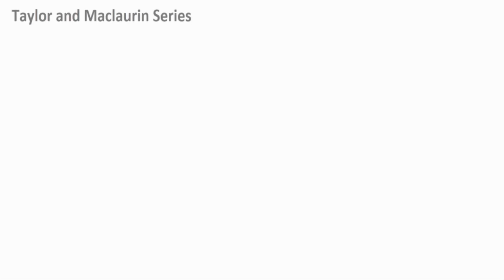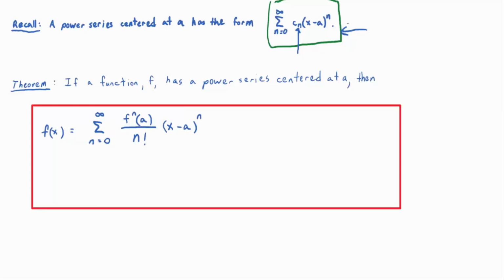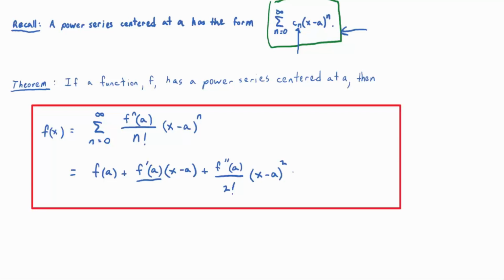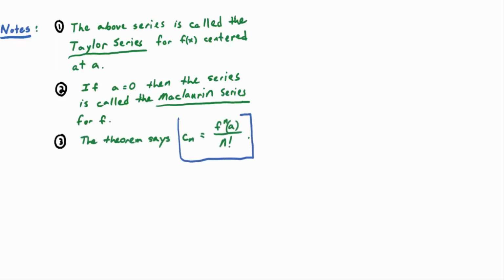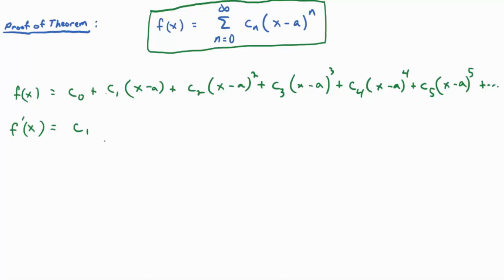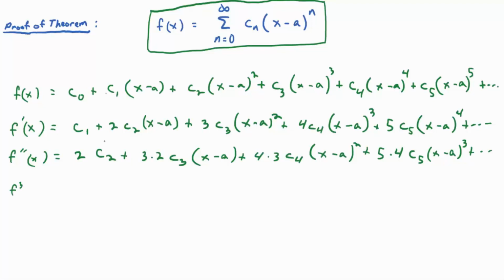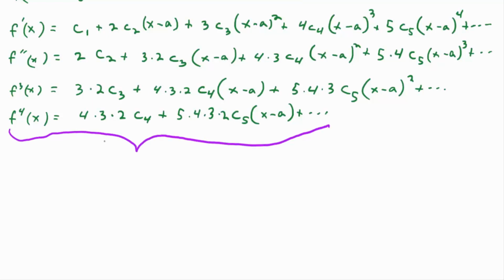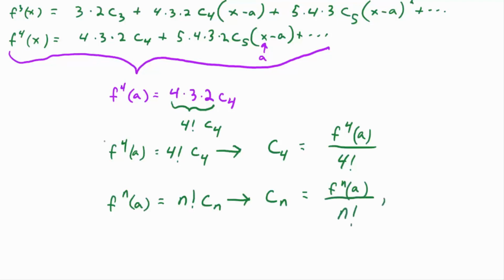Video 11.10.1: Introduction to Taylor Series